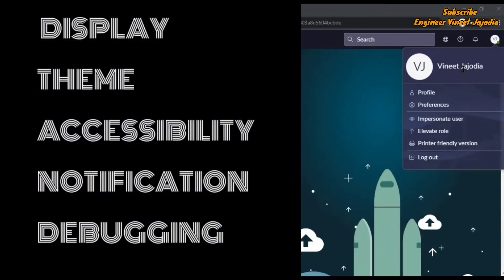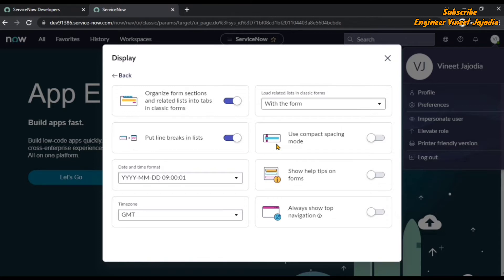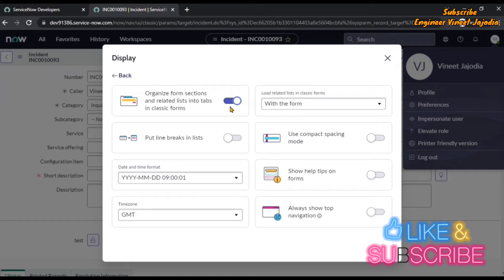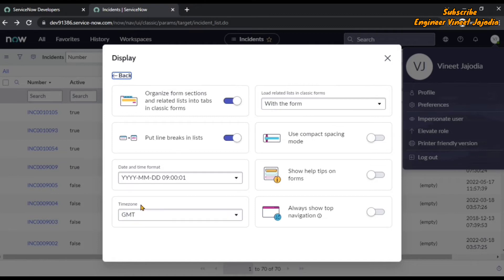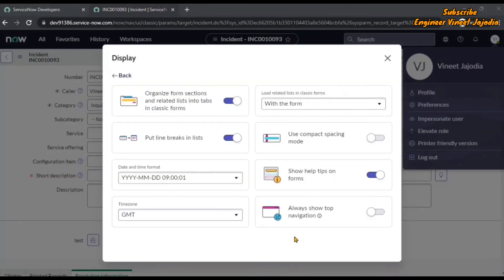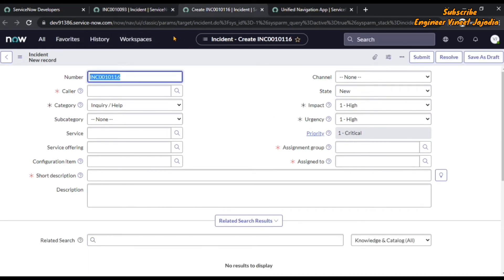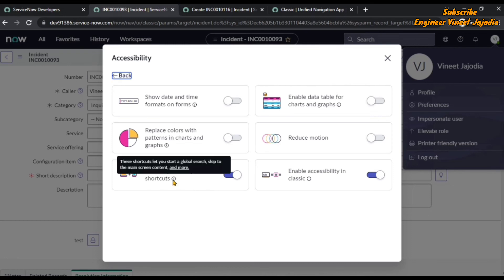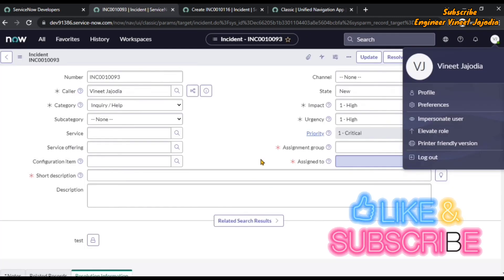How to Change Preferences in ServiceNow San Diego ? Engineer Vineet Jajodia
The "San Diego" Release of "ServiceNow" is available for Developer Instances. With this a Brand New "User Interface" is known as the "Next Experience UI".

After watching this Video User will be -
- Able to Change Preferences of the "ServiceNow San Diego Instance"